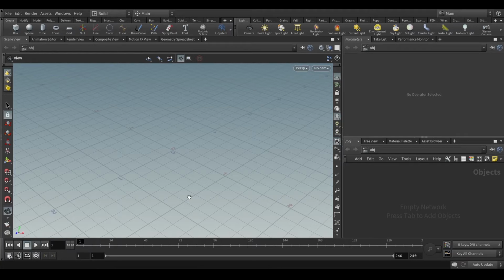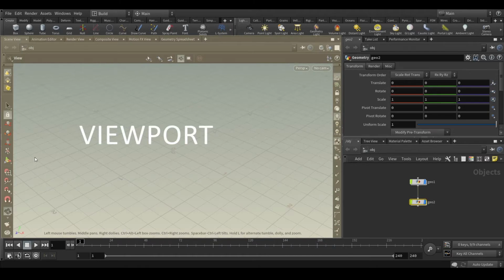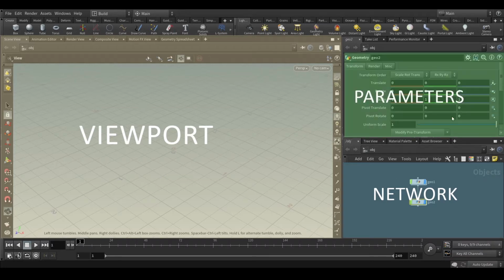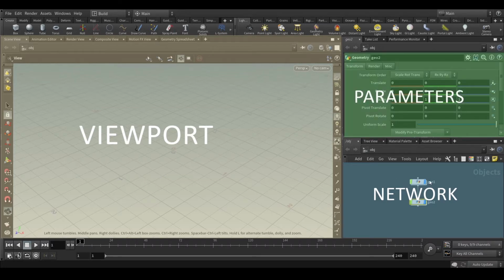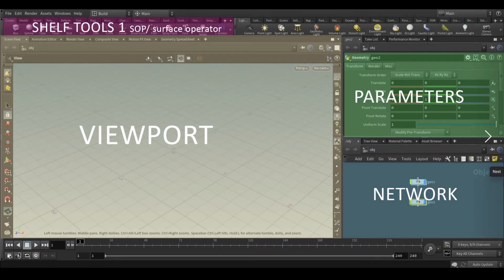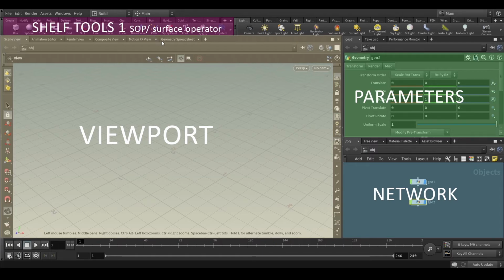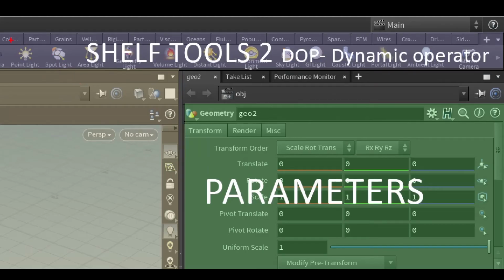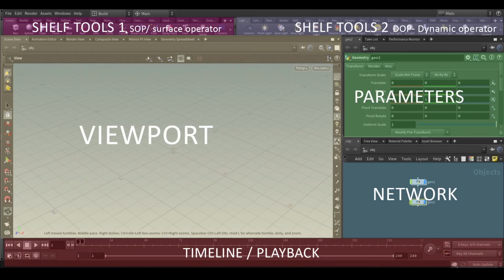Zero to One: Houdini Interface Overview | Houdini Tutorial (M101) | Beginner-Friendly FX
🎓 In this first video of the Zero to One series, we walk through Houdini’s interface from scratch — perfect for beginners stepping into procedural 3D and FX workflows.
You'll learn the key sections of Houdini like the viewport, network editor, parameters, shelf tools, and timeline — all explained in a simple and visual way.

🎯 No prior knowledge of 3D software? No problem!

00:00 Introduction
00:05 First Look at Houdini Interface (Houdini 18.5)
00:41 Viewport Overview
01:12 Node Network & Parameter Panel
02:20 Shelf Tools (Geometry Tools)
03:33 Shelf Tools (FX & Dynamics Tools)
04:12 Why Beginners Should Avoid Shelf Tools
05:00 Timeline & Playback Controls
06:02 Sub Icons & Interface Simplification Tips
06:30 What Tools You’ll Actually Use

If you wants to connect me, then Instagram is the Easiest way. But since I receive a lot of promotion and spam messages, i might ignore Human's message. so start conversation with "Human Here" or something, so that i know you are not a BOT.